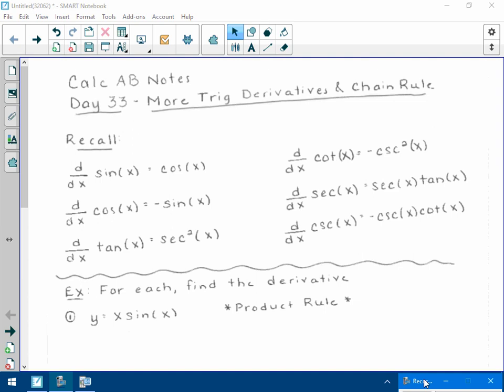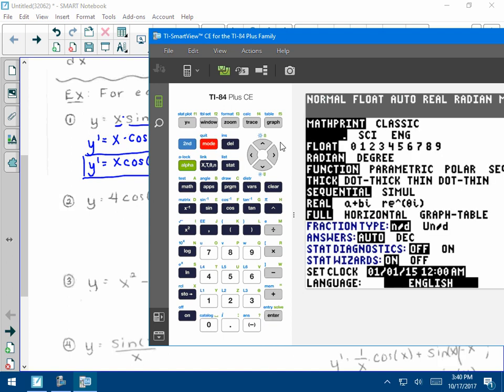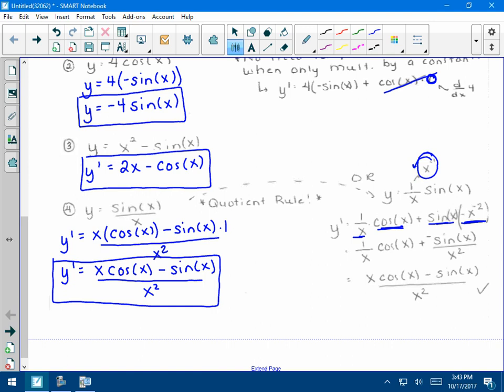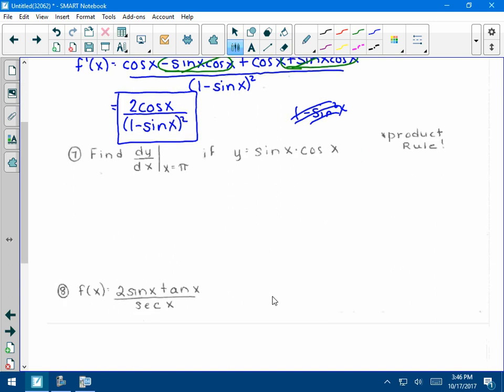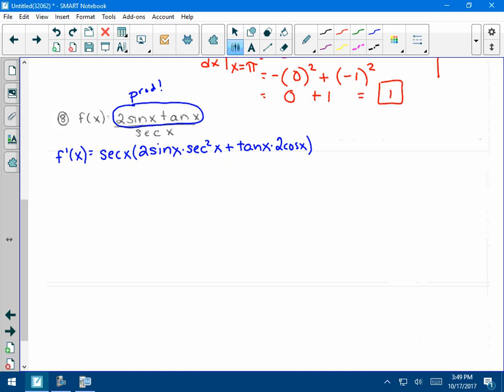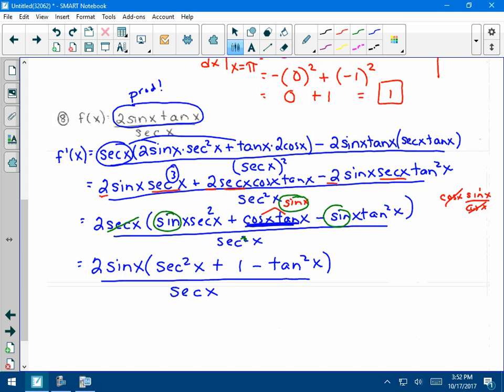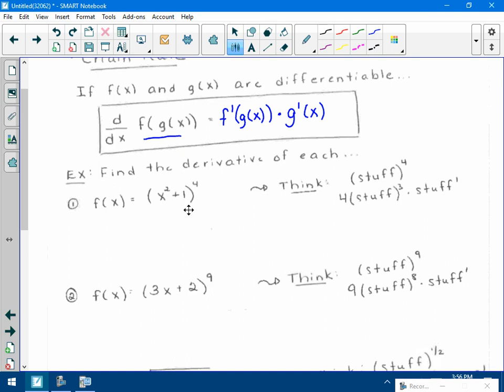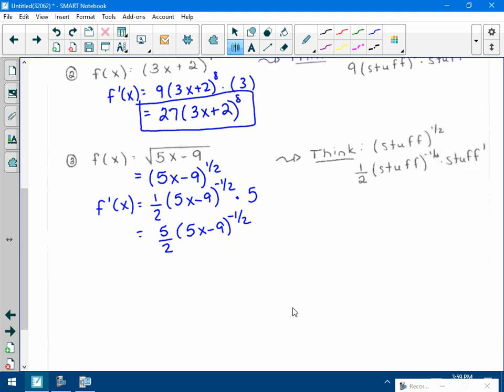Calc AB Day 33 Video More Trig Derivs and Chain Rule